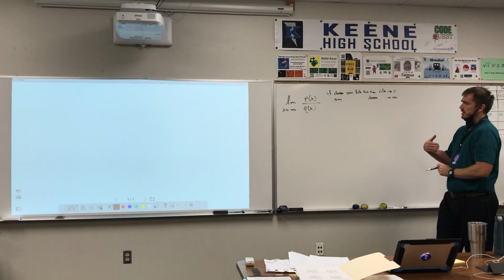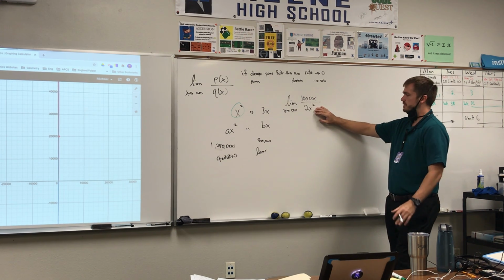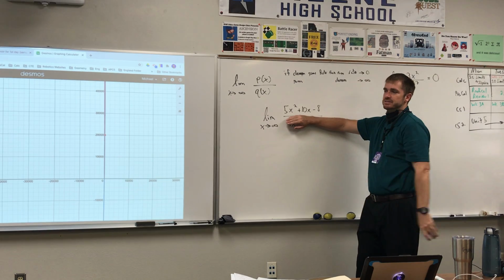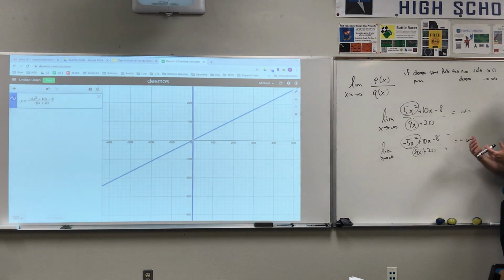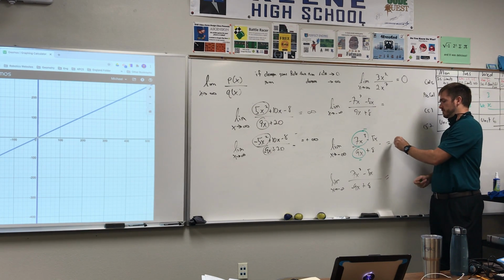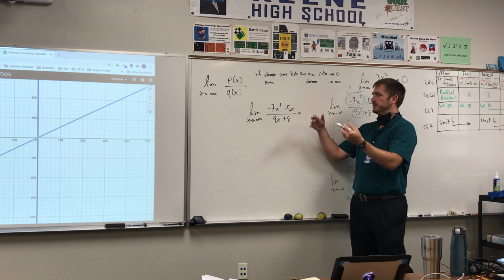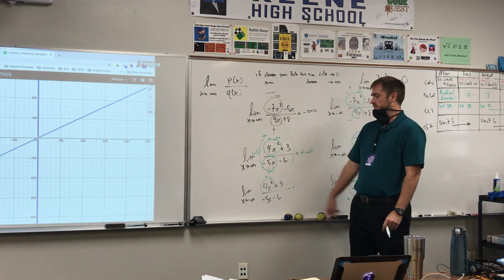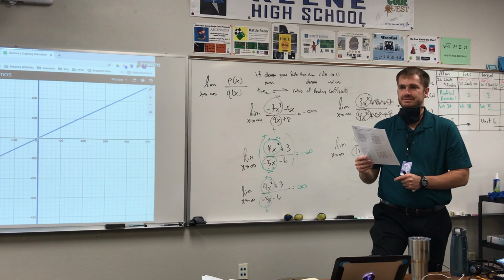2.4b - Infinite Limits & Limits @ Infinity - Rational functions of polynomials